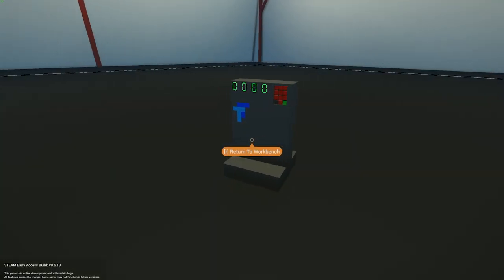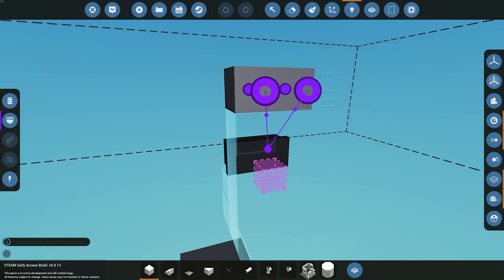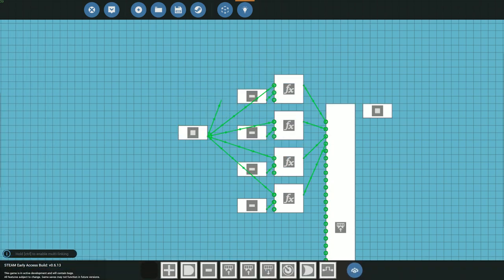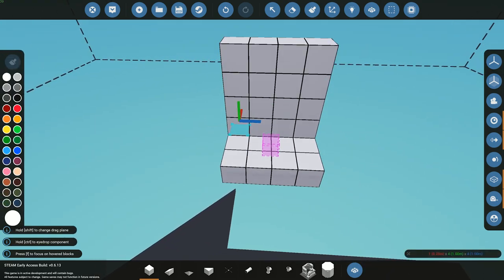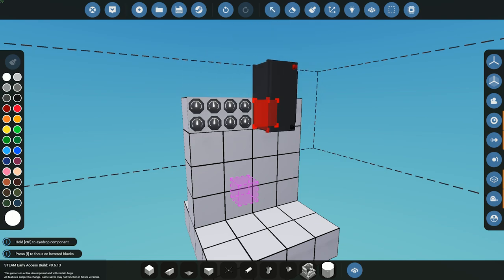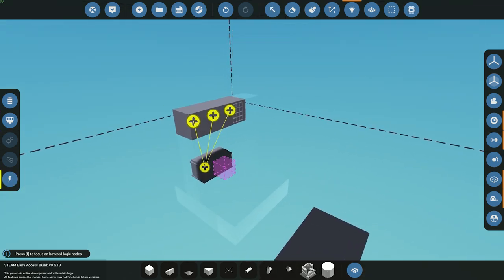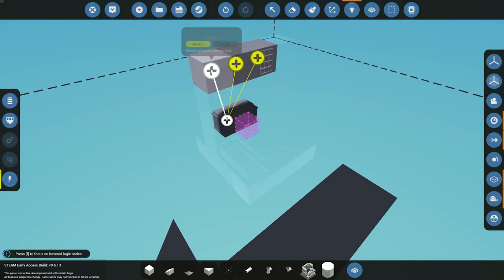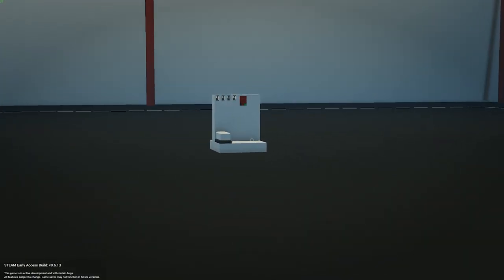Stormworks 7 Segment Instrument Panel Tutorial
Join me today where we show you the basics of how to make a 7 segment instrument panel here in Stormworks using microcontrollers.